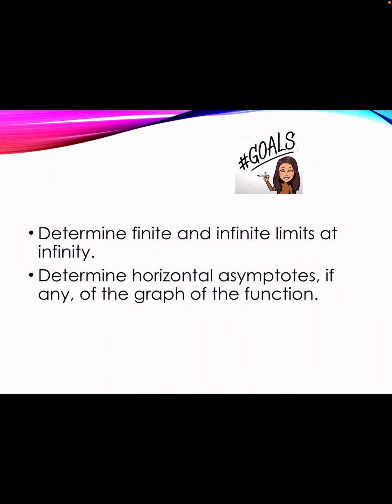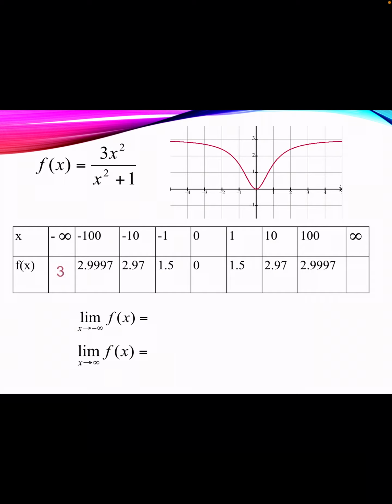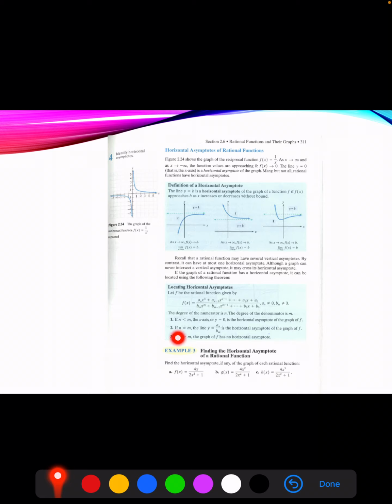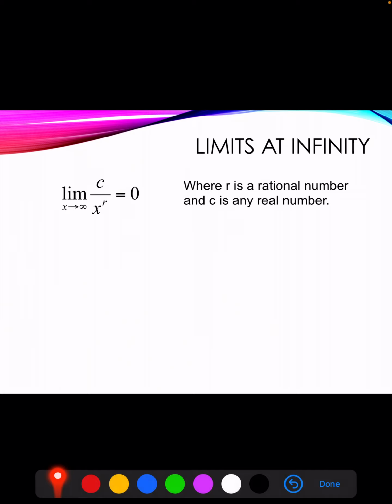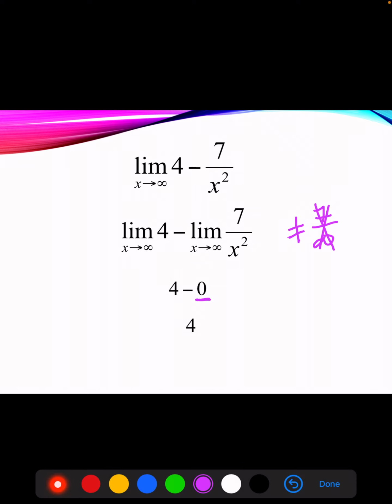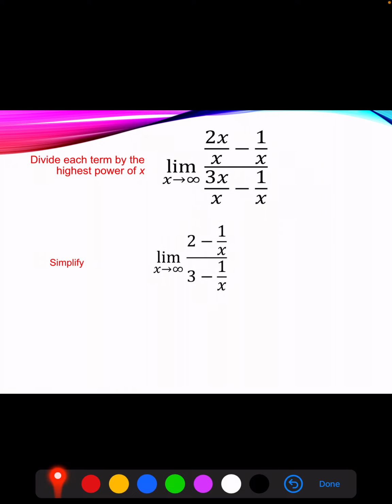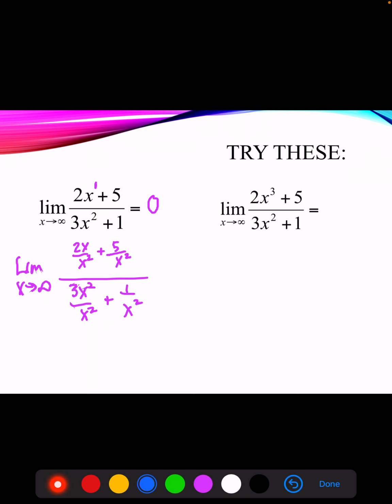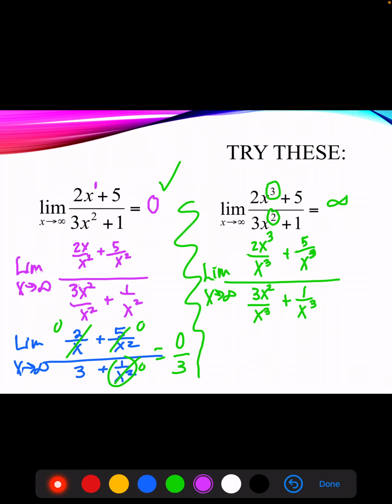Limits to Infinty